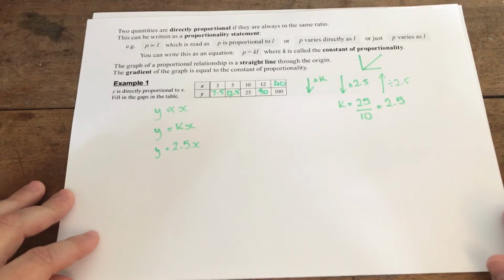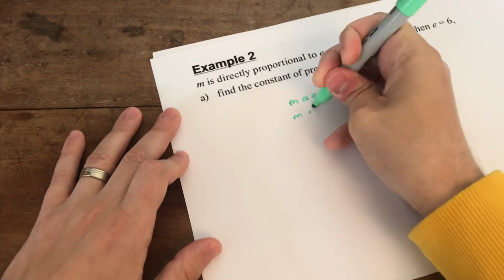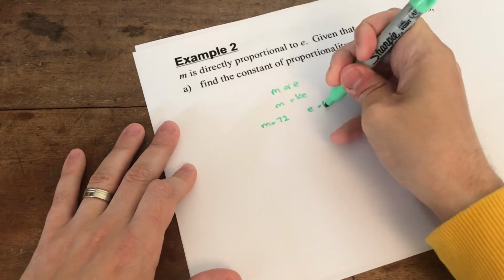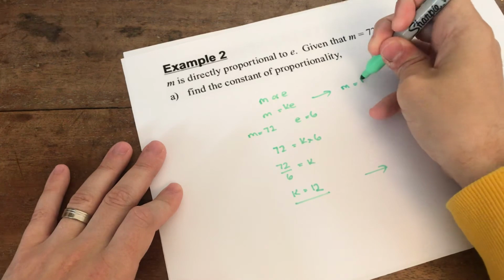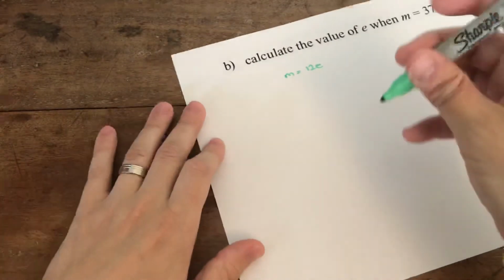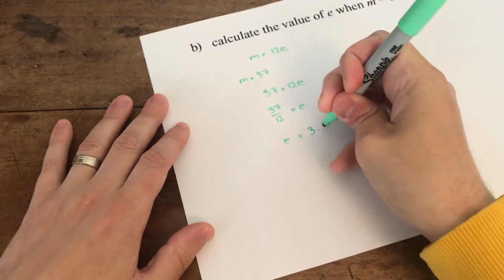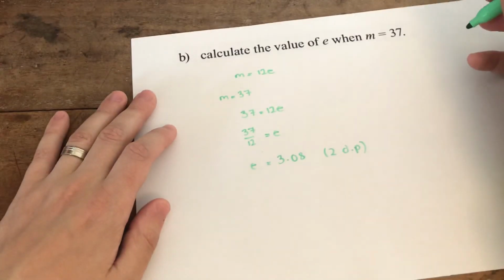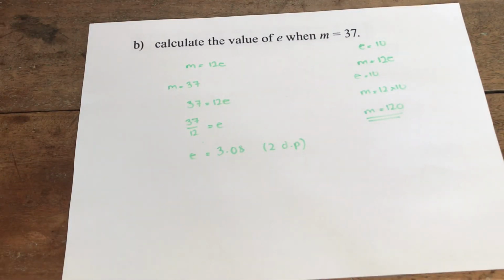Direct Proportion Lesson 1 WC15-6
Tutorial for Knowledge Organiser on Direct Proportion